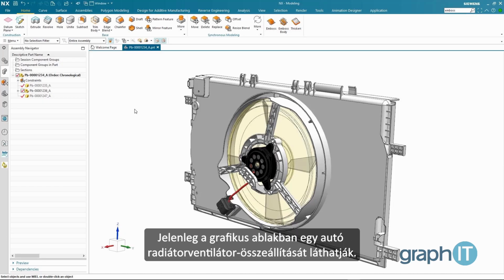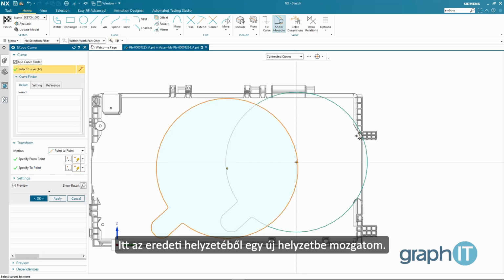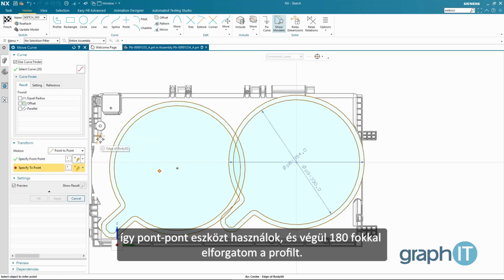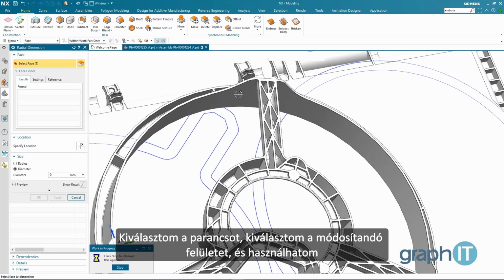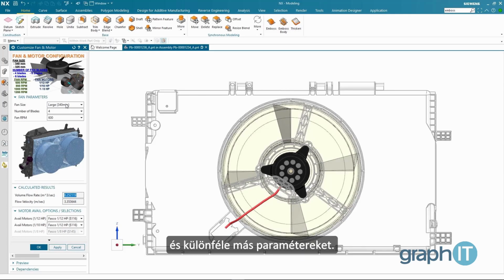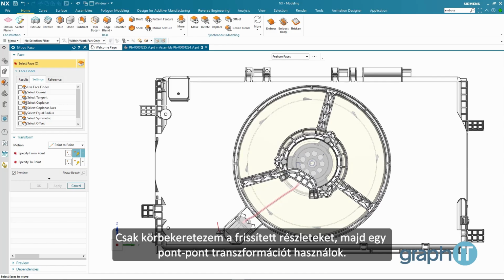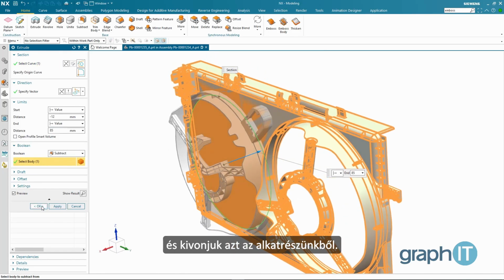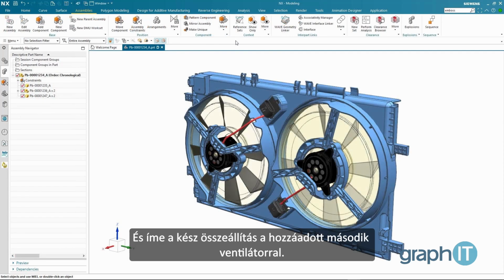NX szinkronmodellezés bemutató 2.rész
Siemens NX Synchronous Modeling
Siemens NX szinkronmodellezés